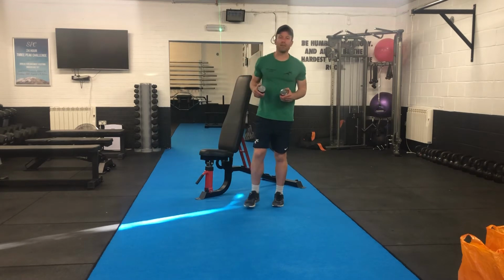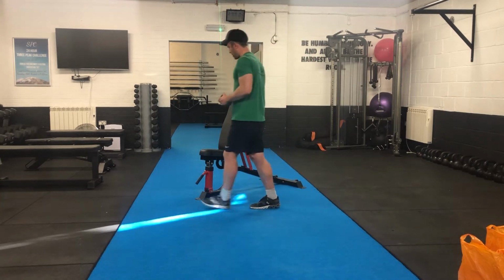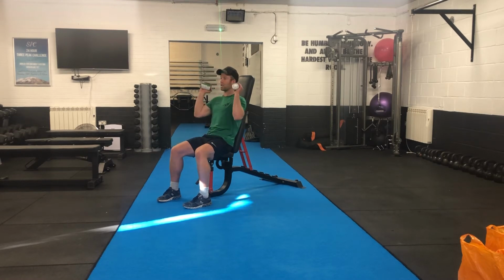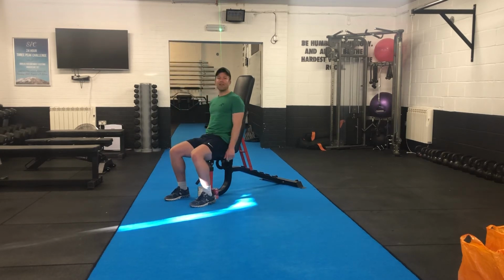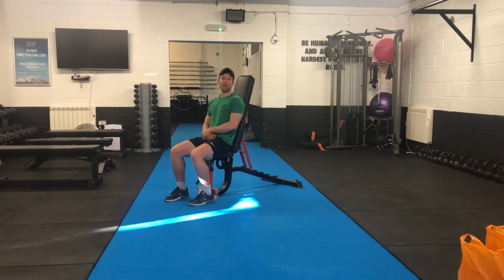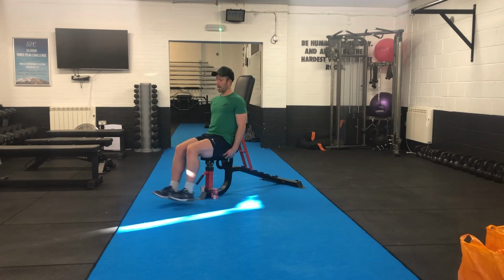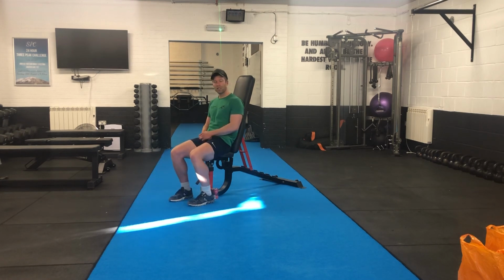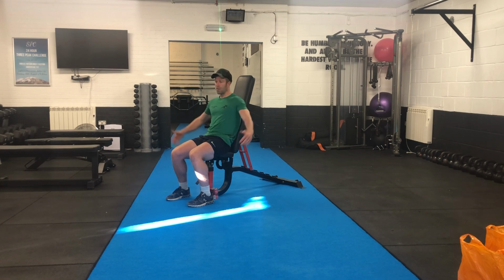Exercise Routine For Elderly During Isolation